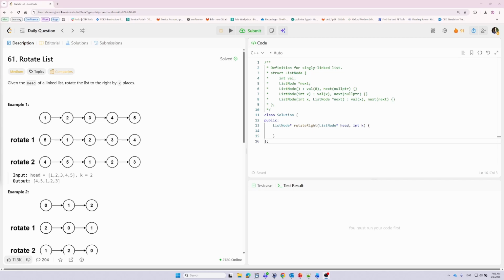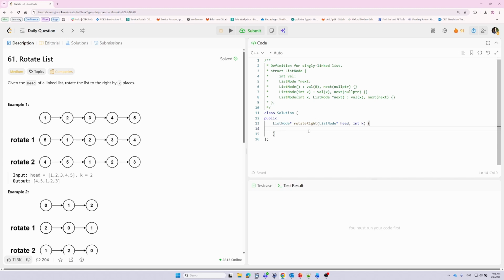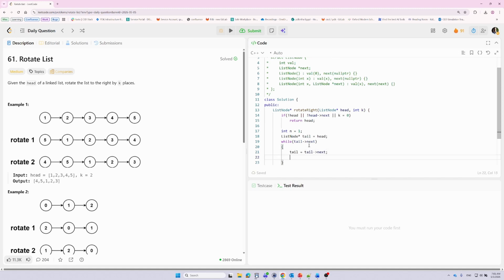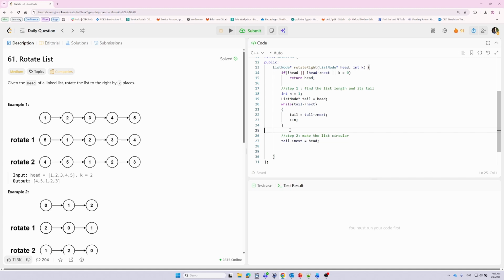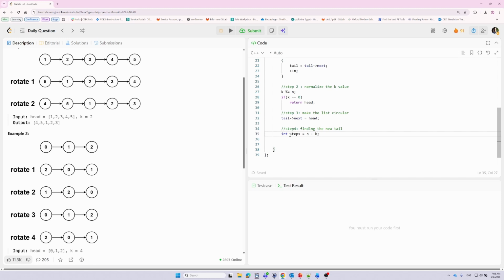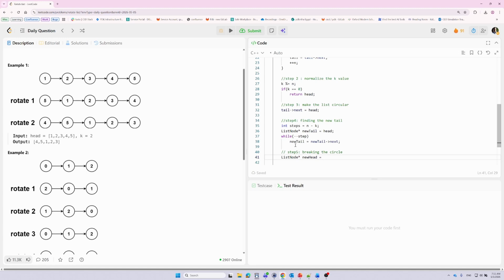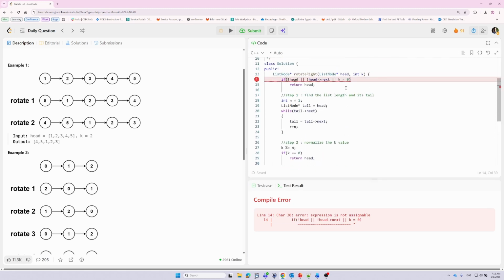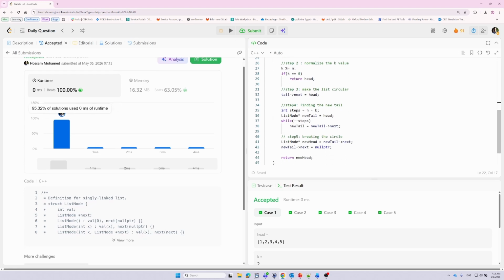61. Rotate List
Solution for leetcode problem "61. Rotate List"